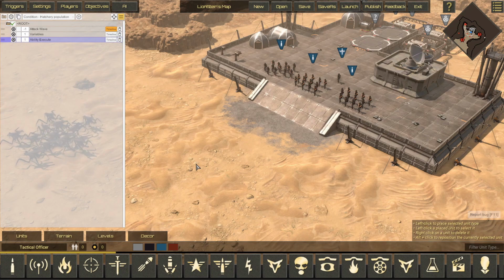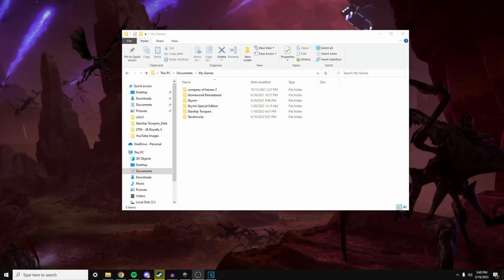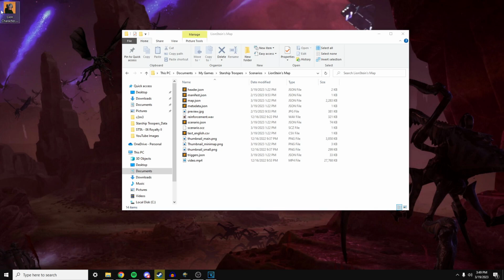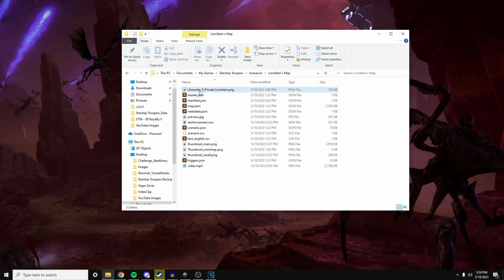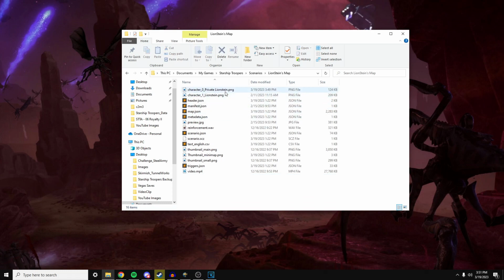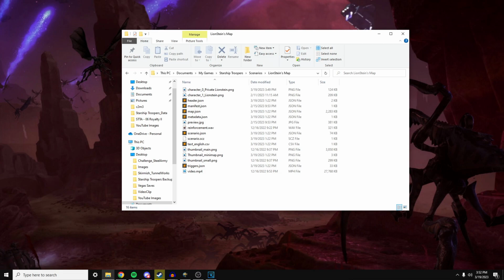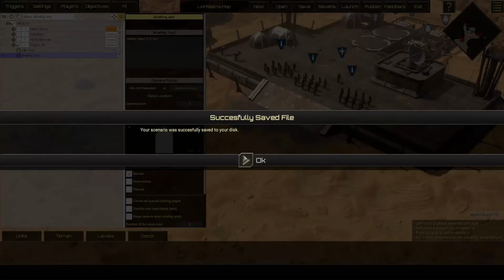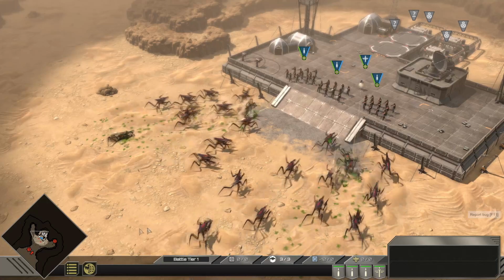Starship Troopers: Terran Command - Custom Character Portraits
Today's video will be revisiting how to add Custom Character Portraits in the Starship Troopers Terran Command Editor!